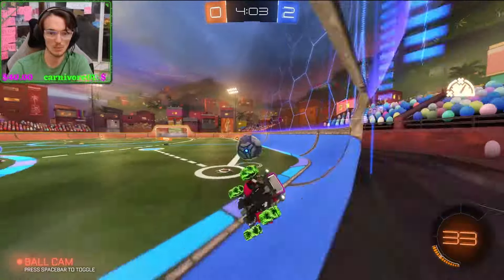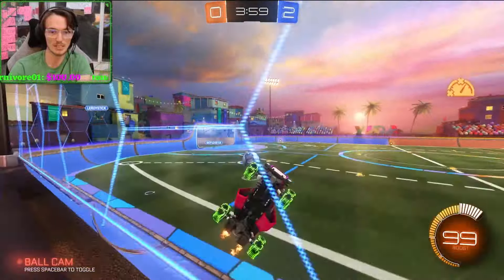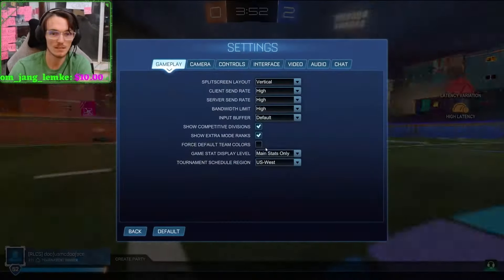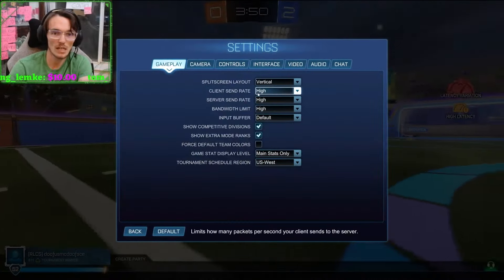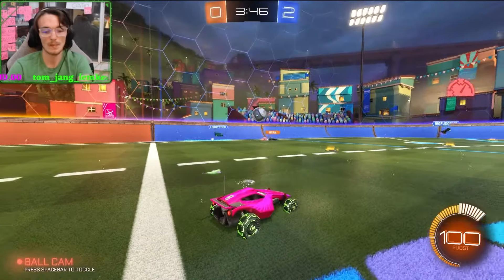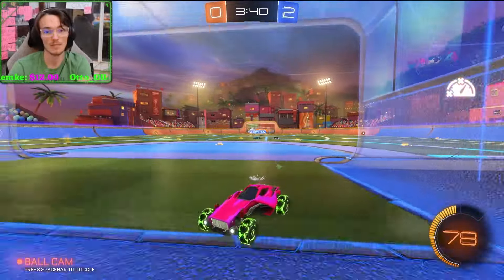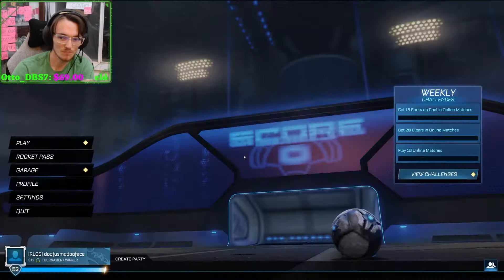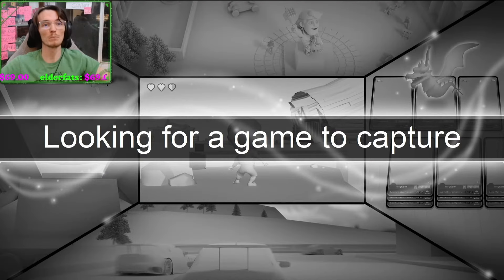Fix Rocket League Ping Issue! Easy Solution!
tired of ping and server lag, teleports and missing kickoffs? lemme help!